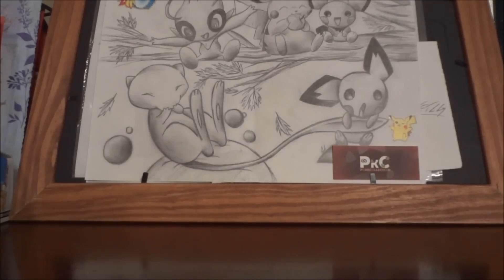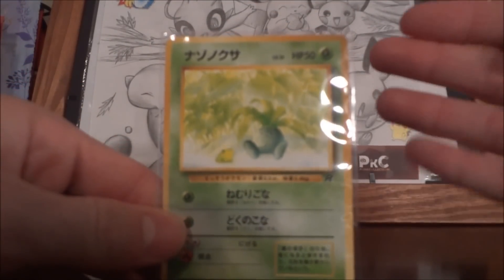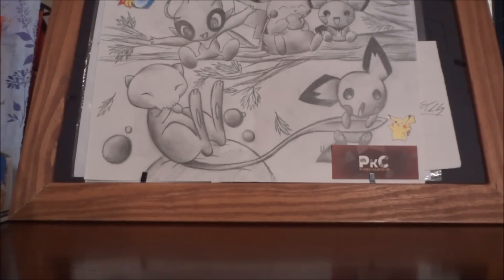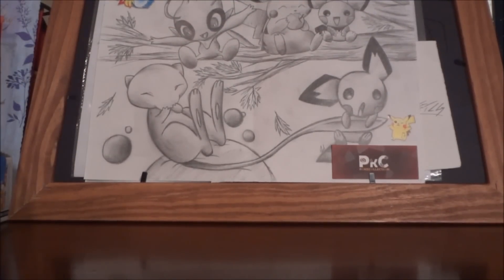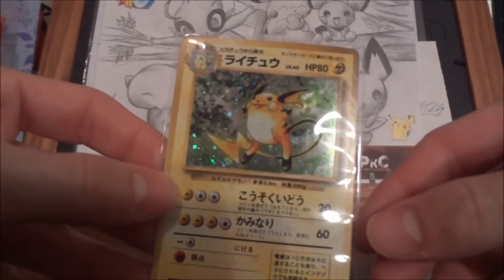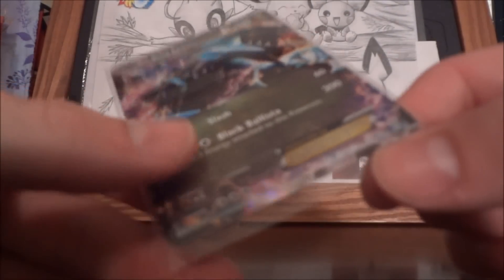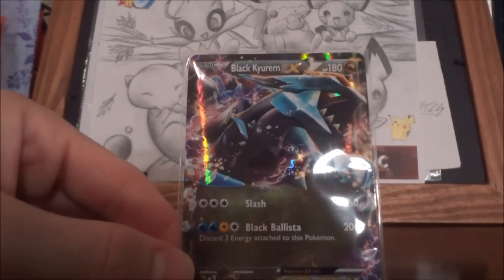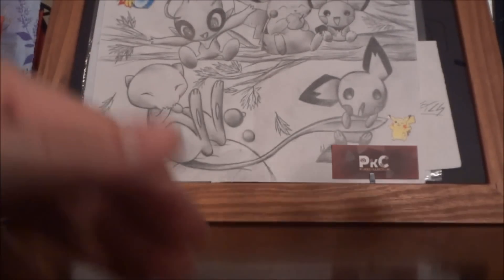Pokemon TCBM Mostbepokemon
be sure to check him out :)